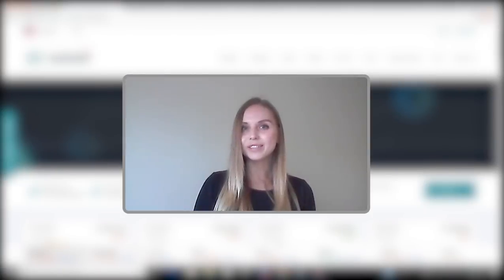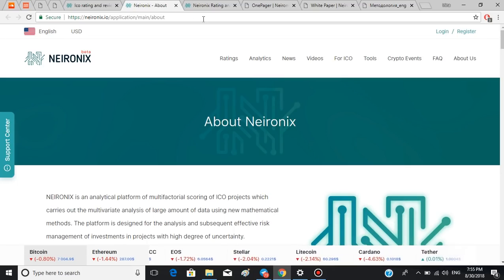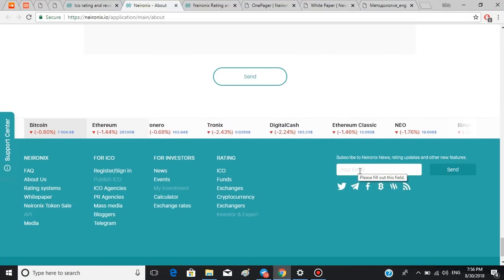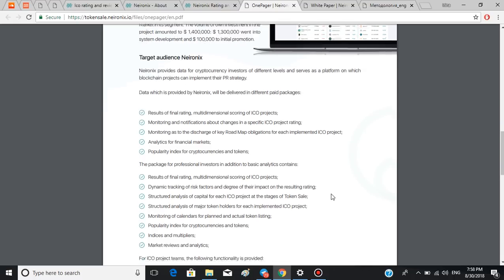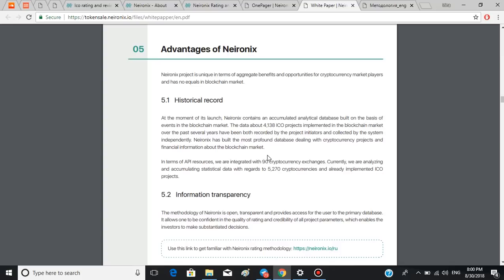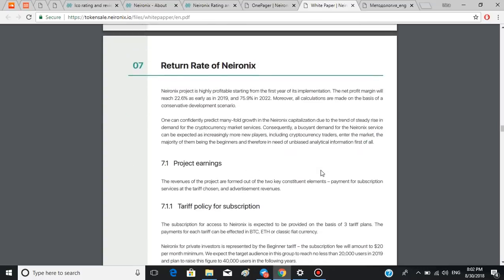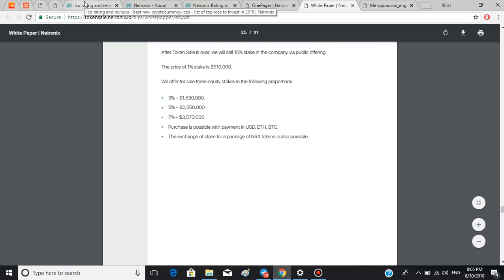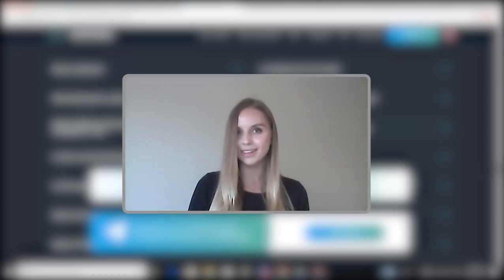Review of "NEIRONIX" [ENG]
NEIRONIX is the first independent international rating agency for assessing investment risks in the block economy, where project ratings are automatically assigned based on the results of mathematical scoring, neural networks and multidimensional analysis of a large amount of data. The platform is designed to analyze and subsequently manage the risks of investments in projects with a high degree of uncertainty.

is your window into the world of cryptocurrency.